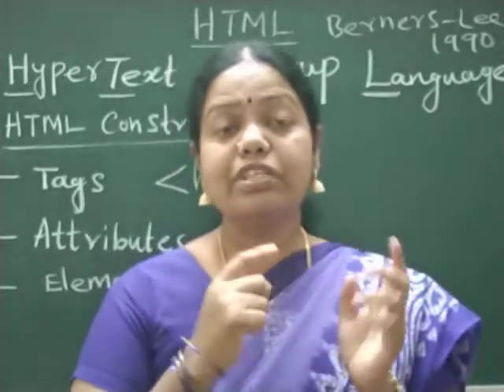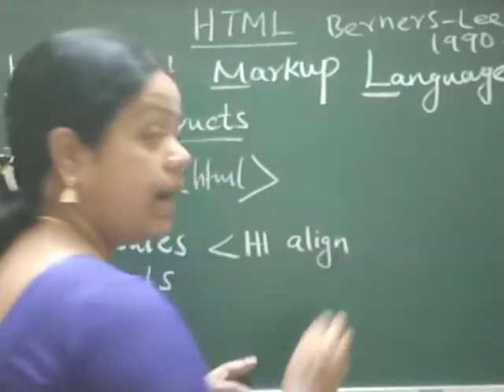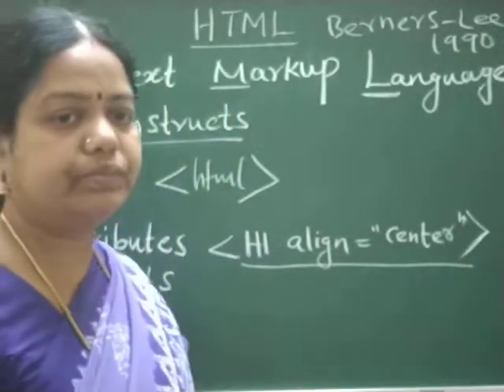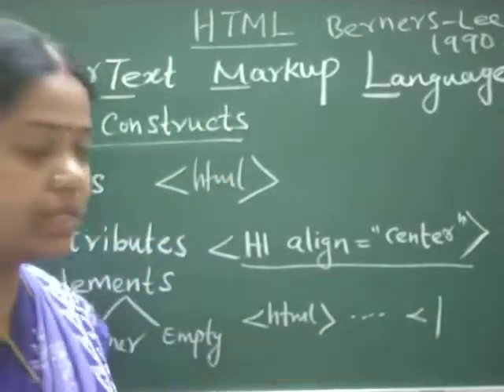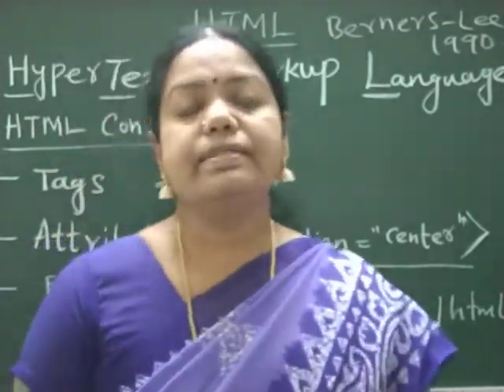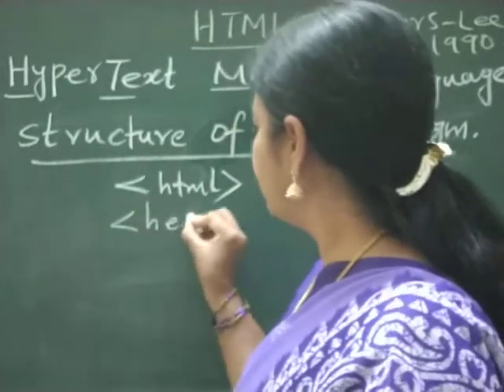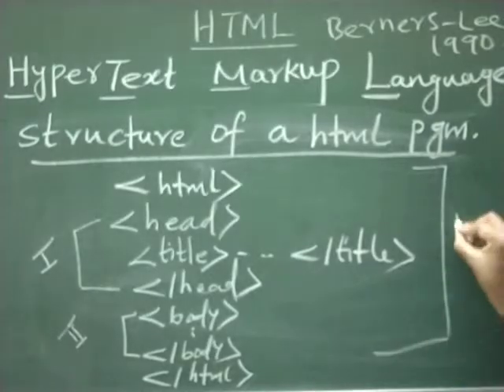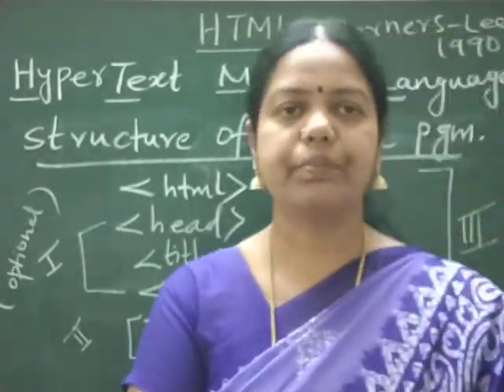Class IX Computer Science, Intro to HTML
By S Muthulakshmi,  TGT, AECS 4 Rawatbhata